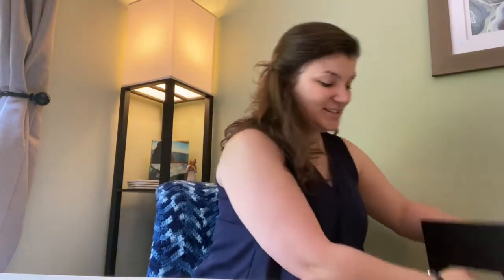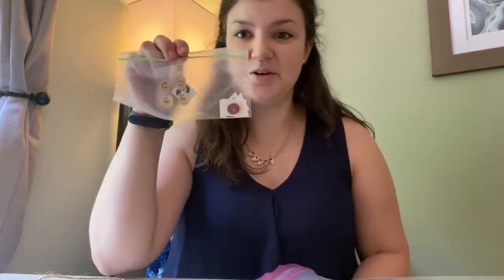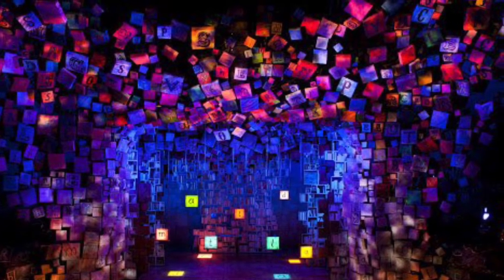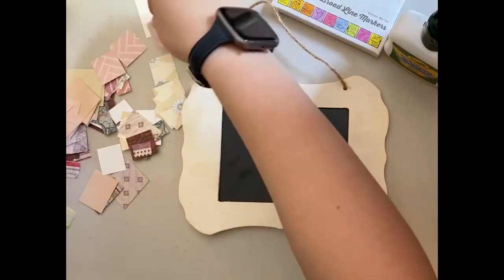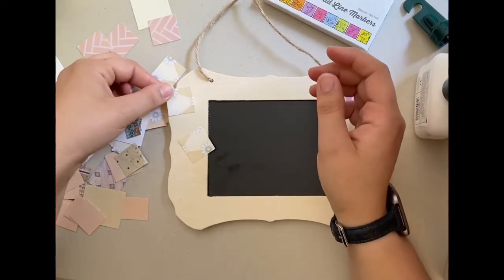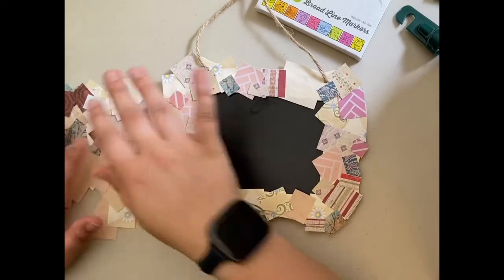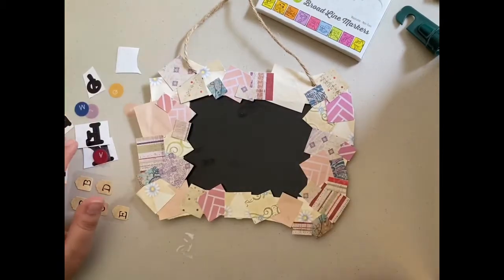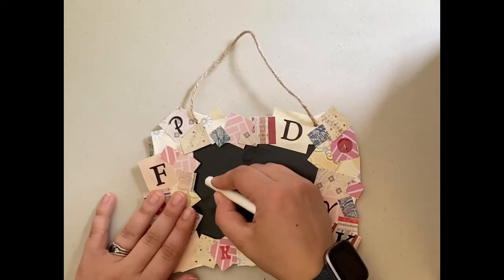BB1 Activity 1 - Matilda Set Chalkboard